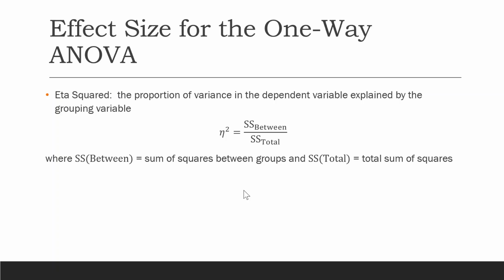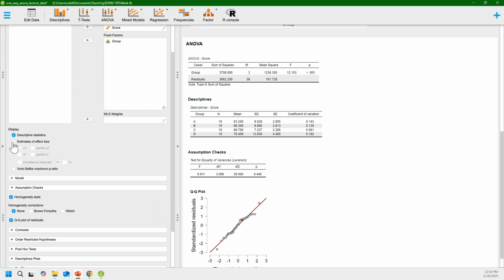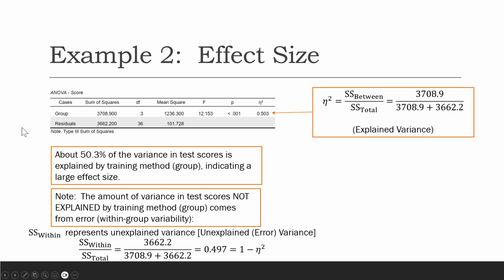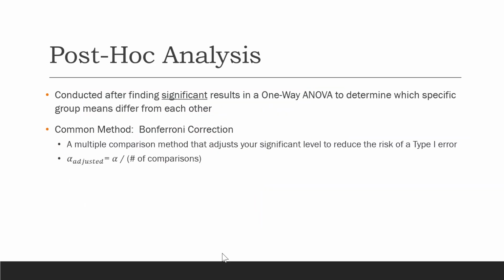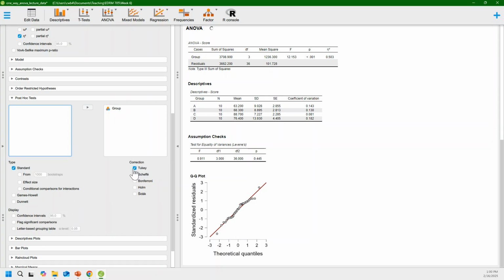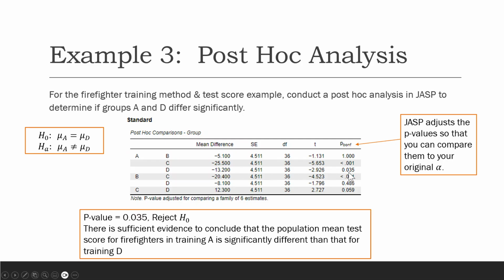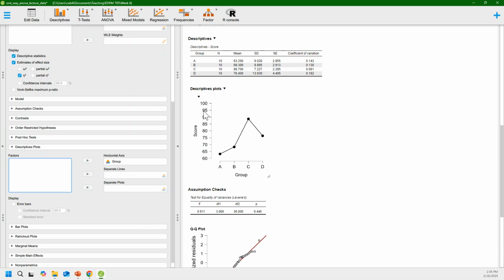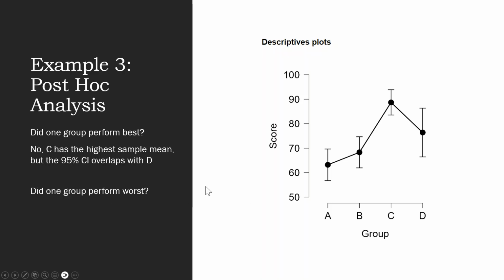One Way ANOVA Effect Size Post Hoc Analysis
Eta-Square Effect Size for One-Way ANOVA & Post Hoc Analysis for One-Way ANOVA